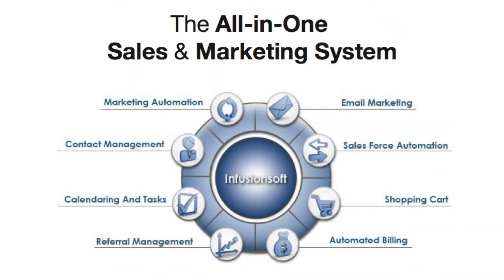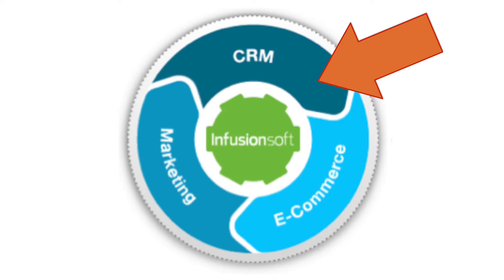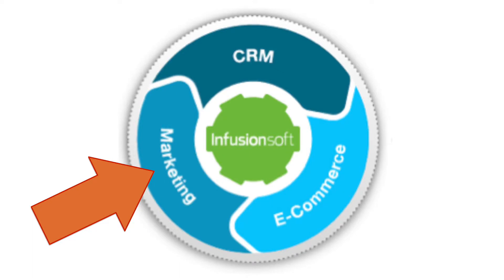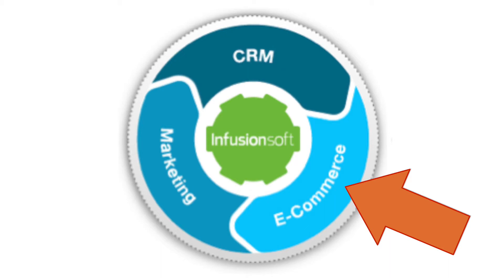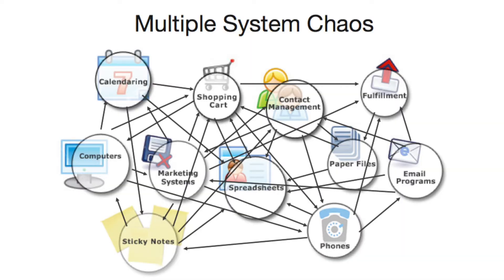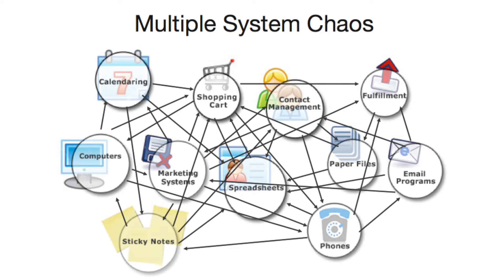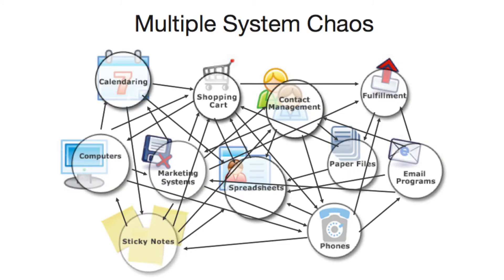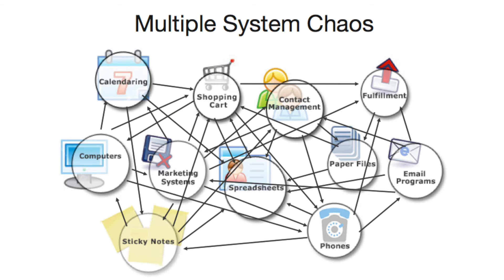What is Infusionsoft | Sales and Marketing for Small Business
In this video Cory Bendixen from Infusionsoft will give us a good understanding on what exactly is Infusionsoft.  Infusionsoft is a robust system to help small business owners Get Organized, Save Time, and Grow Sales.  It does this in several ways.

First it's a powerful CRM that allows you that one place to store all your leads, prospects, customers, vendors, employees, etc. Now that you have all your data in one place, you can stay organized.  Infusionsoft also has a feature called My Day.  My Day is where you can setup all your task, reminders, and appointments.  When you login to Infusionsoft dashboard, My Day will show you what needs to be done today.  Helping you to stay on track and not allow important task and appointments slip through the cracks.  Absolutely amazing.

Second, think of an autoresponder on steroids.  Infusionsoft with it's tagging and segmenting capability allows you to send "VERY" targeting marketing messages to your clients.

Third, Infusionsoft also allows you to build a customized sales pipeline.  So now you can have a very accurate picture of where "EVERY" prospect is in during the sales process.  WOW, this is a Enterprise feature built for small business.  Not even Sales Force offers you that.

Finally, Infusionsoft has powerful e-commerce capability to allow you to collect money "FAST".  The ability to drive customers to a order form or shopping cart within Infusionsoft is a powerful feature.  Not to mention all the billing automation you can do after the transaction for further upsells.  Infusionsoft truly is that all-in-one platform for small business owners to scale their business.

extra bonuses when you buy Infusionsoft through me.  If you would like to see a demo of Infusionsoft, please